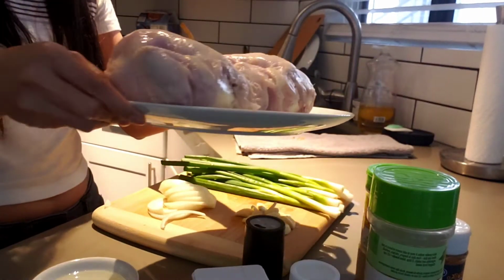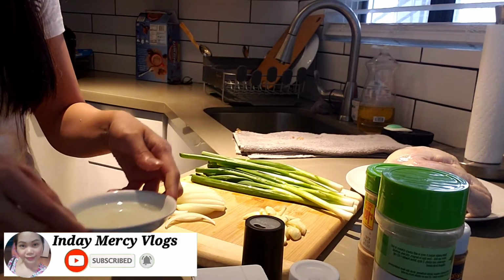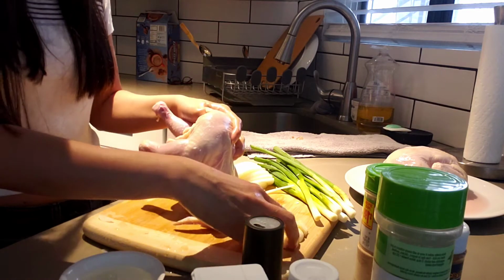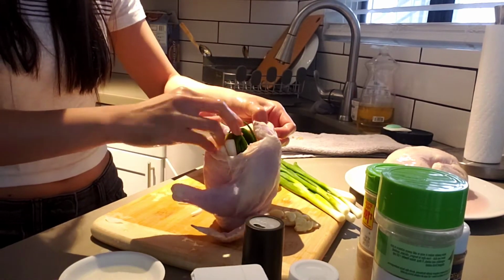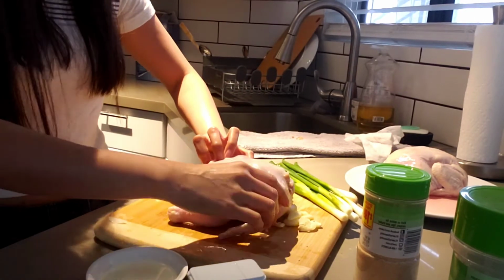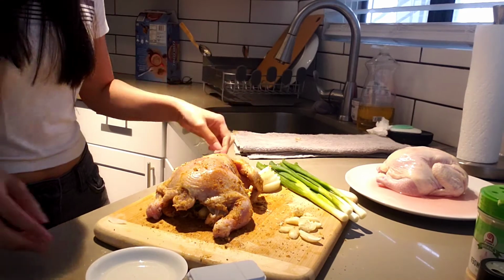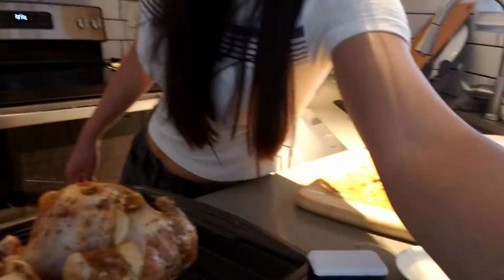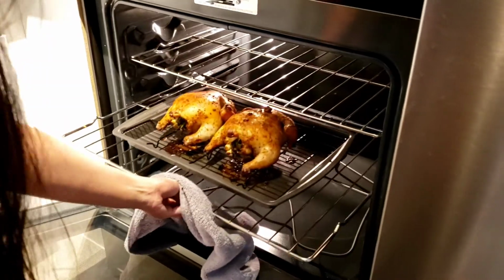ROASTED CORNISH HEN COOK IN OVEN PLUS ENGLISH CHALLENGE HINDI KINAYA.😃/MUKBANG/EATING SHOW.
How I cook my roasted Cornish hen chicken in oven.

Set the oven temperature into 375 degree's before starting.

Ingredients

Cooking oil
Garlic whole and powder
Pepper
Salt
Onion whole and powder
Leeks
Checkin seasoning

After putting All the ingredients place the chicken on the oven tray let it cook for 1 hour.

Serve with rice or bread and vegetables.